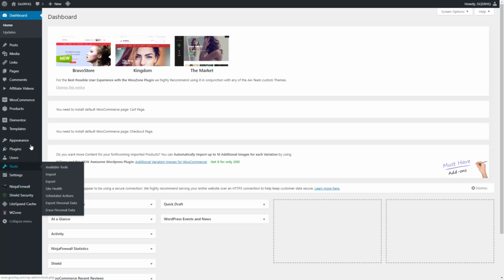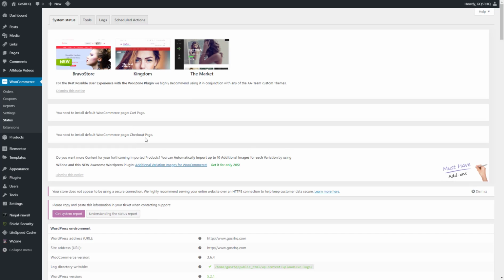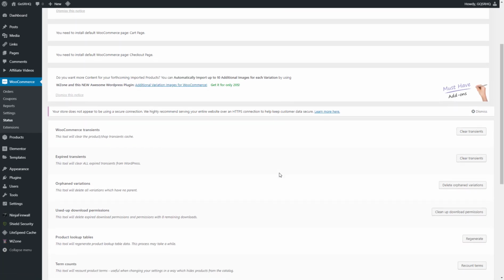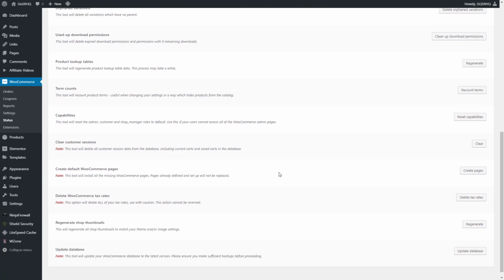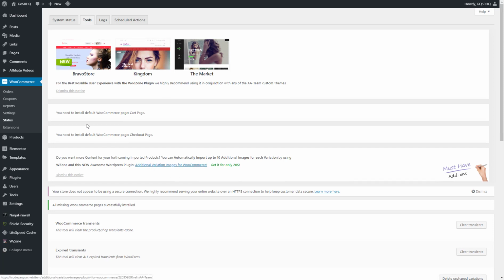Fix Woocommerce missing default pages | WordPress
If you didn't set up Woocommerce properly, watch my quick tutorial to add the required pages for Woocommerce.
This is my first video attempt with a voiceover so the audio is not the best, I need to work on some settings, plus I am a mumbler so I added subtitles for your convenience  :)

to receive a free cheat sheet WordPress plugins guide.

Check out my blog where I review WordPress plugins, scripts, hosting and more